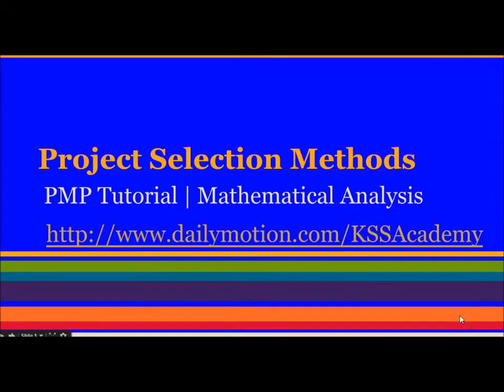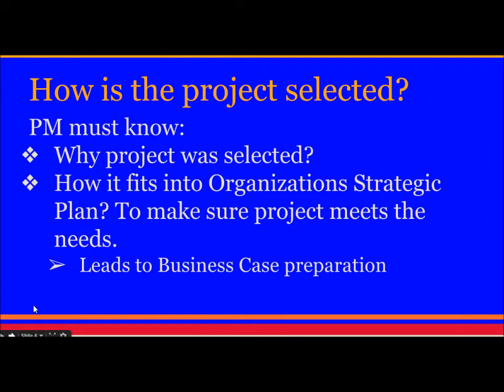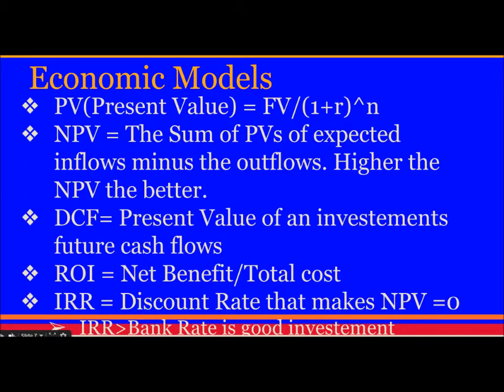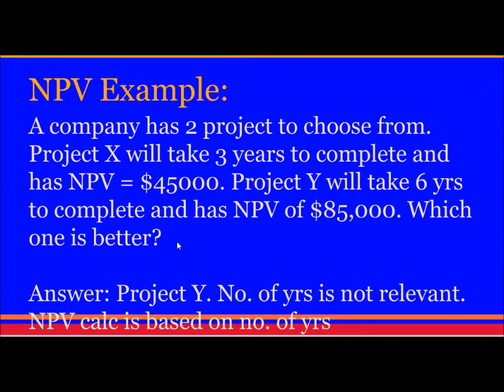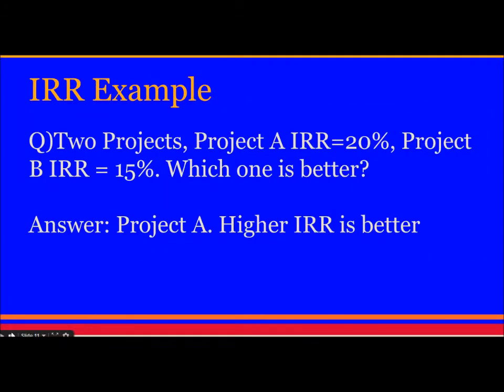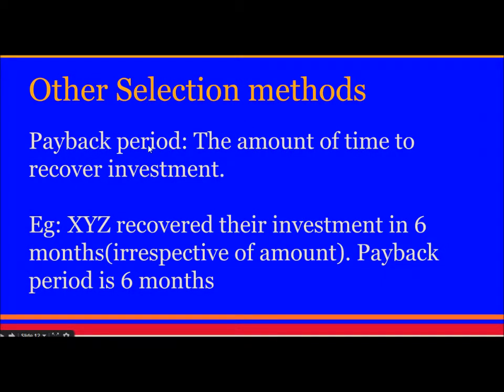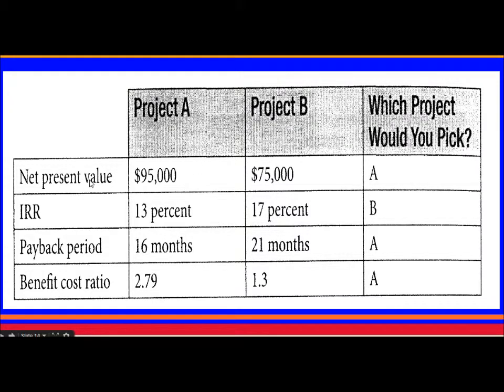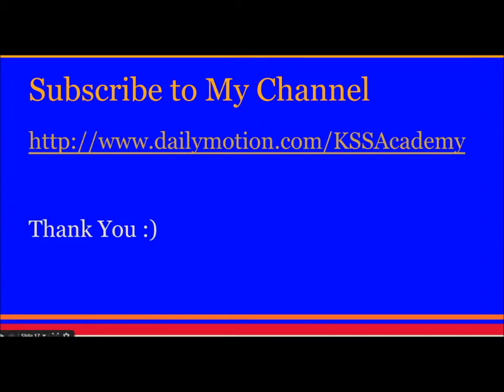PMP® Exam Prep Online, PMP Tutorial 6 | Profitable Project Selection Methods, Mathematical Analysis